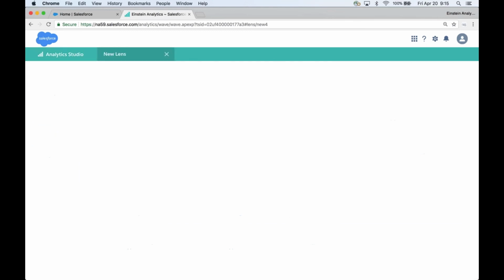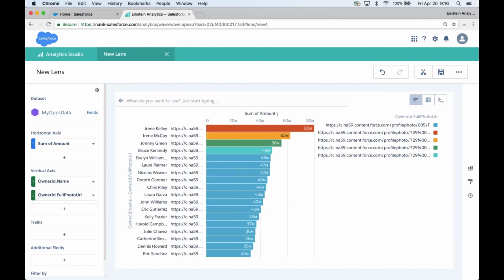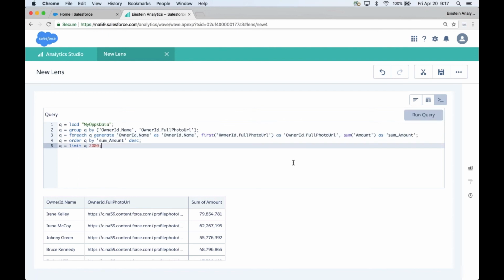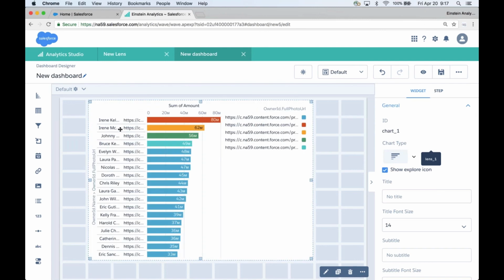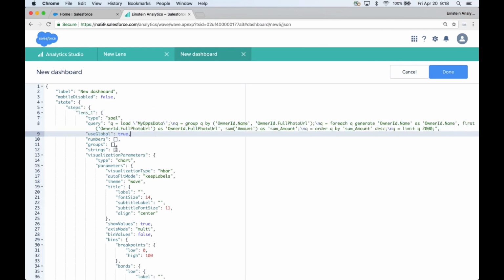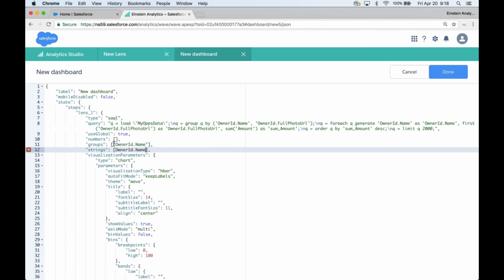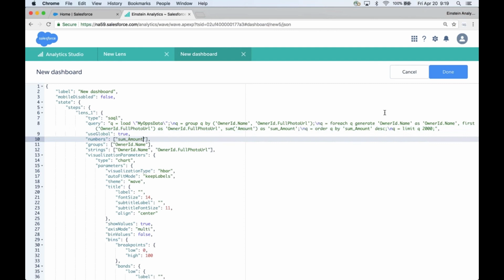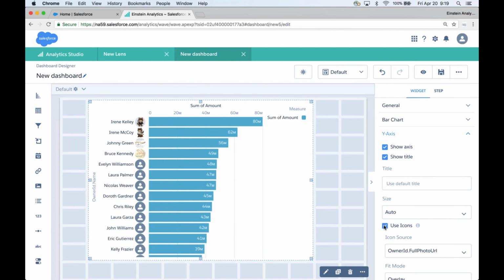Einstein Analytics: Adding Images to Charts